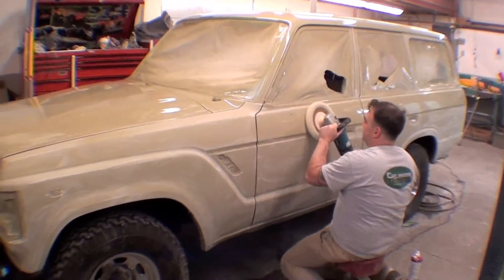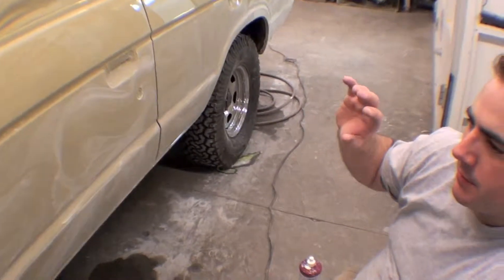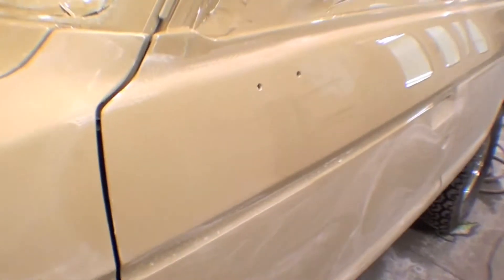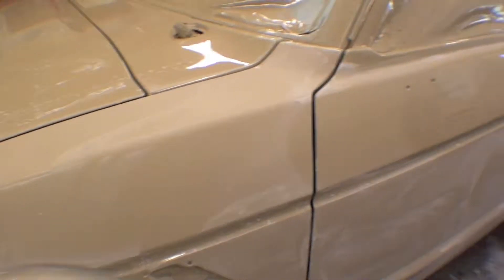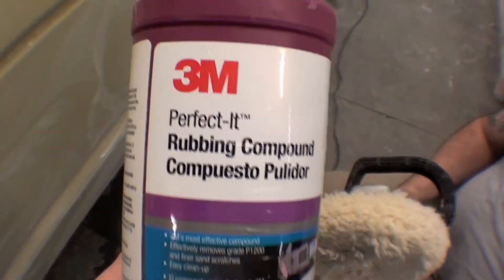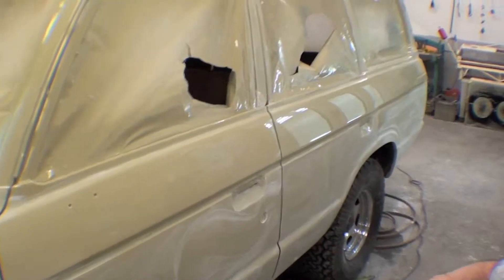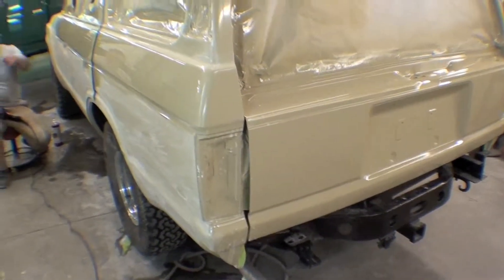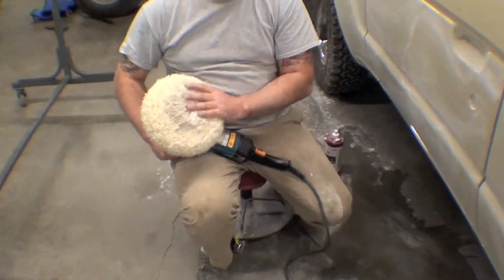Restoration 1984 FJ60 CA to Italy | Video 19